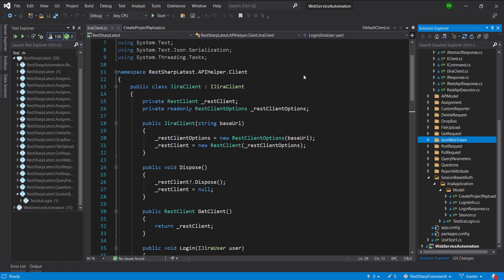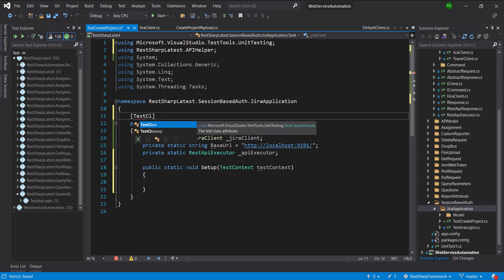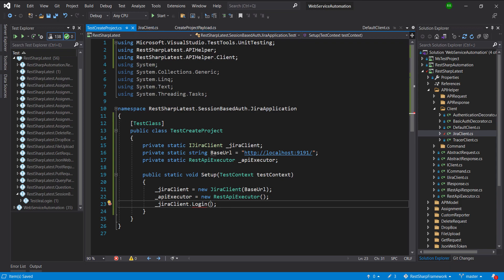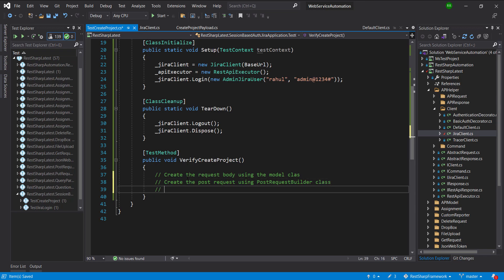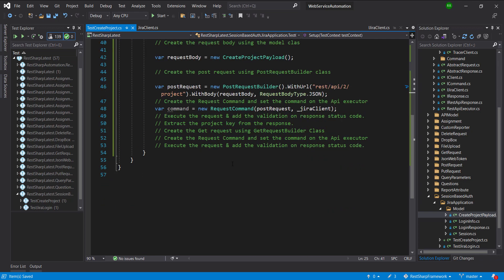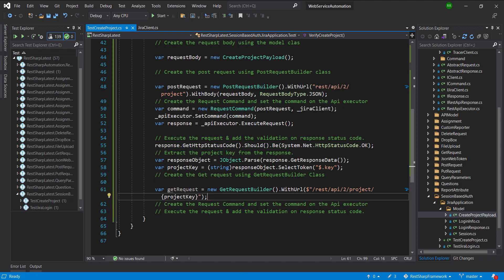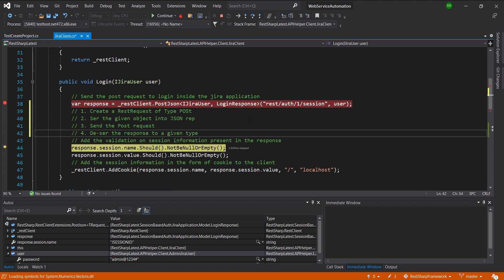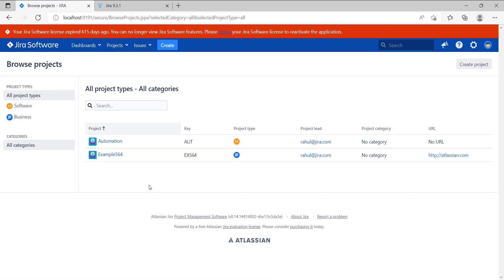19. RestSharp || Session Based Authentication || E2E Flow || JIRA Client.